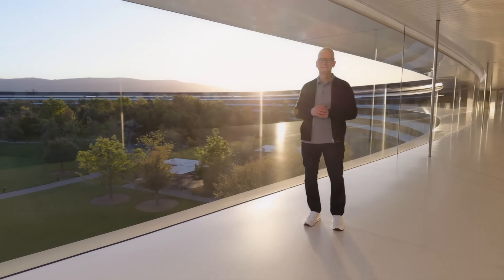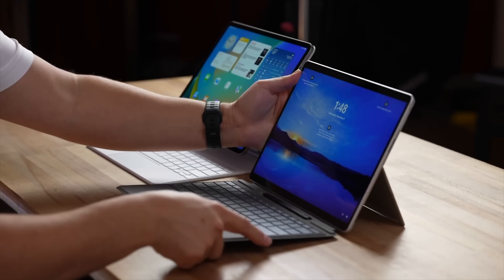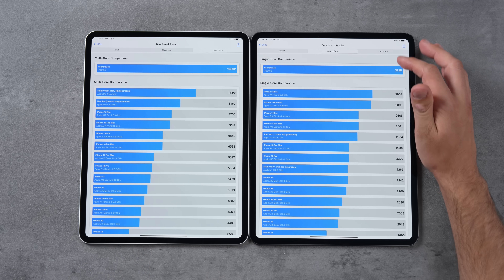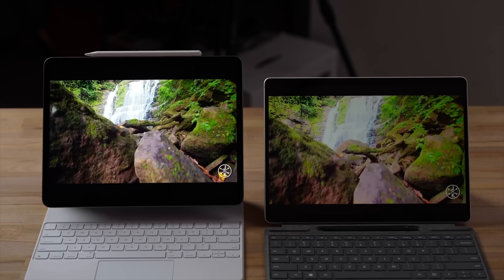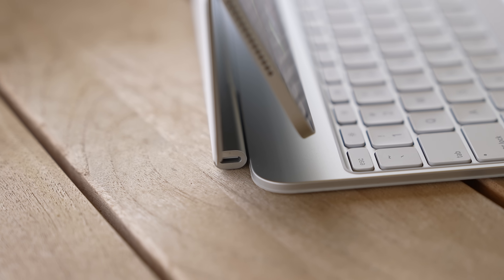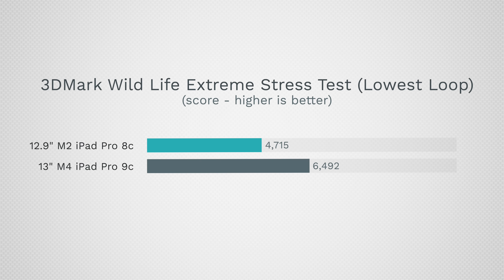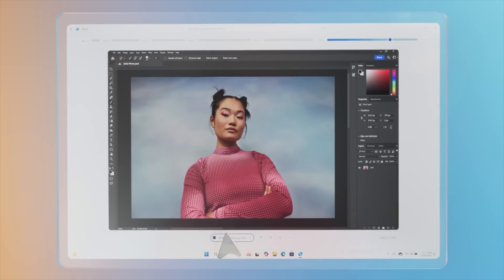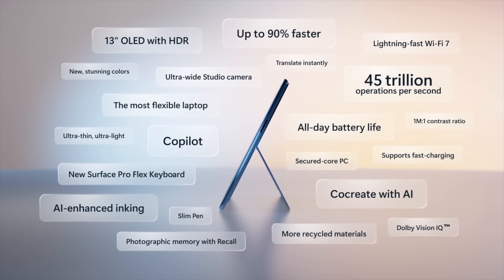Surface Pro 11 vs M4 iPad Pro: The REAL Pro Tablet is Coming!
Microsoft has JUST announced their M4 iPad Pro Killer! The Snapdragon X Elite powered Surface Pro 11!
THIS is the laptop you should buy right now ($50 OFF)

14" M3 Pro/Max MacBook Pro
16" M3 Pro/Max MacBook Pro